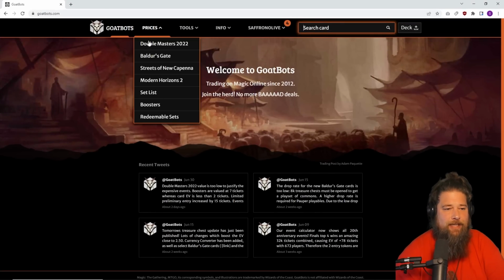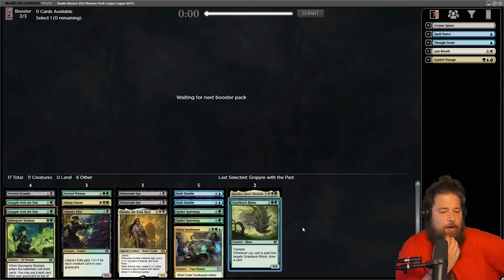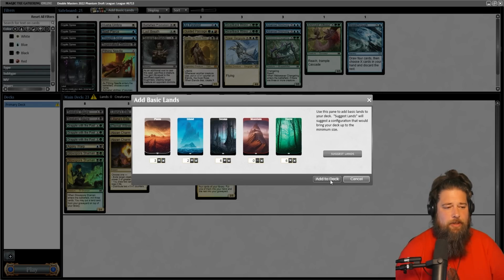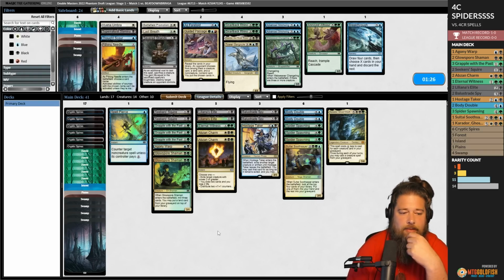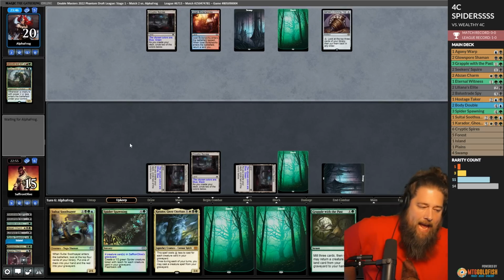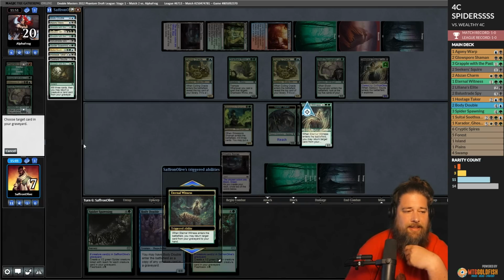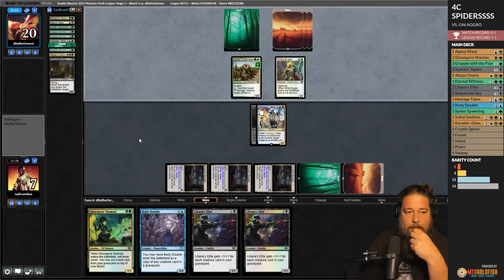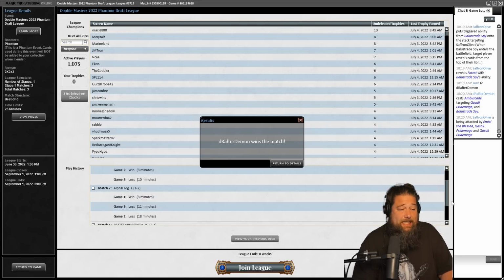Rough Drafts: Double Masters 2022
Double Masters 2022 draft has been super fun. So much fun that Rough Drafts is making it's return just so we can draft the set!